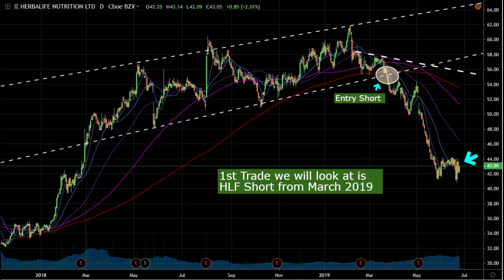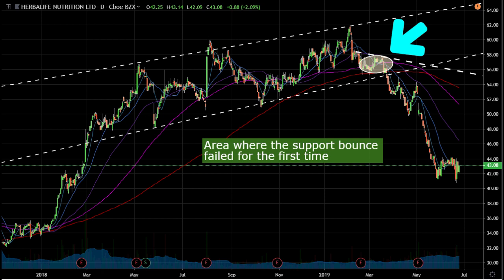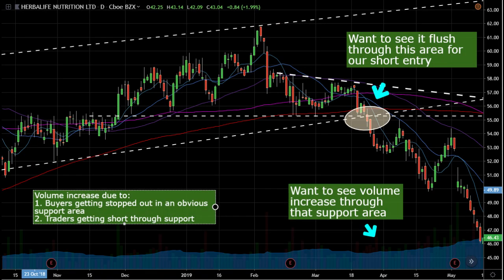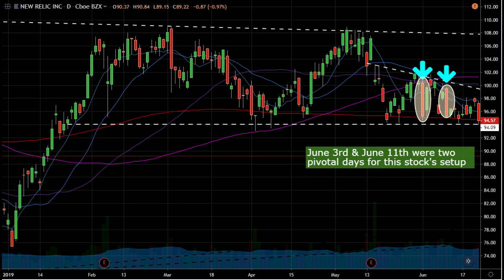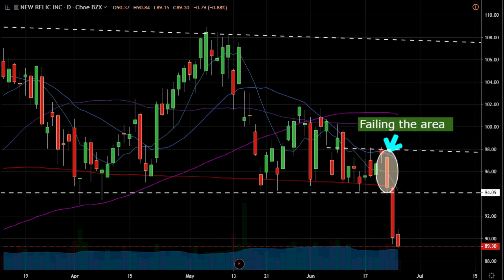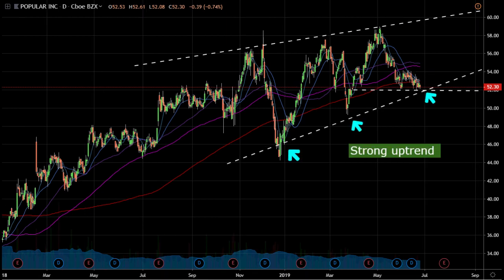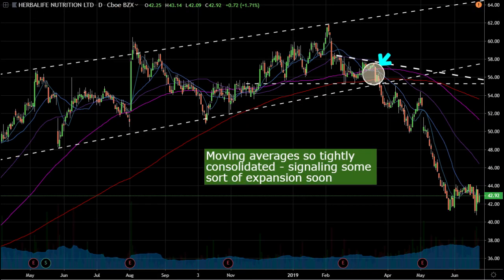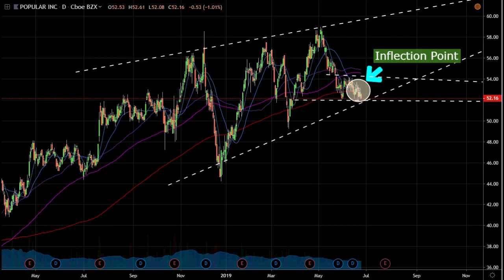How to Identify Short Setups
How to Identify Short Setups. We go into the specifics of what we like to see in a short setup.